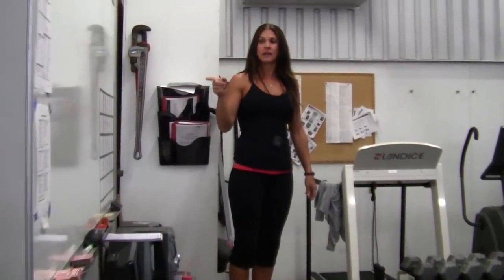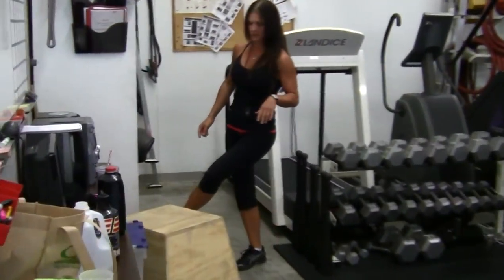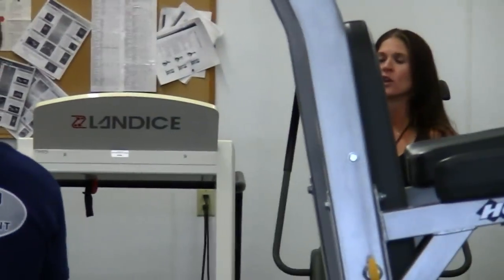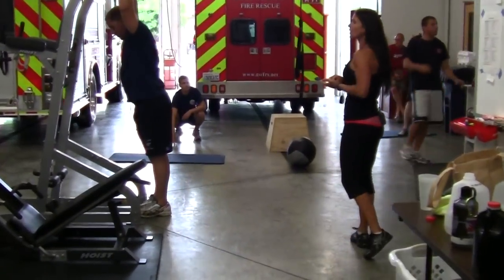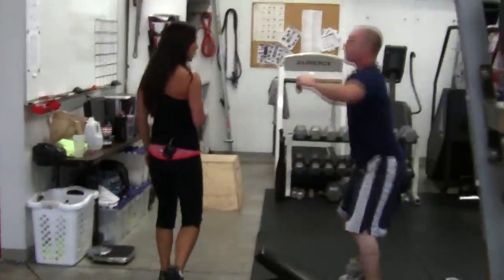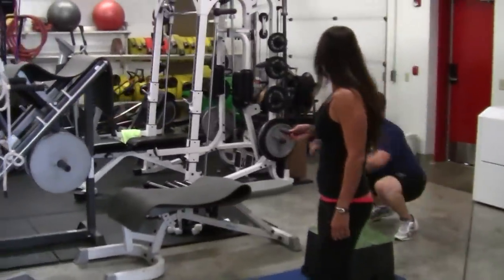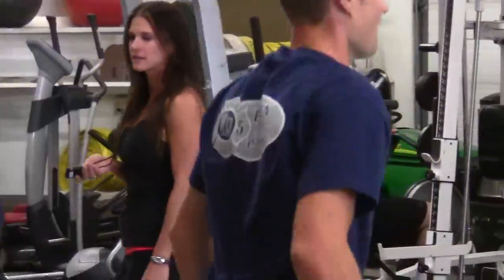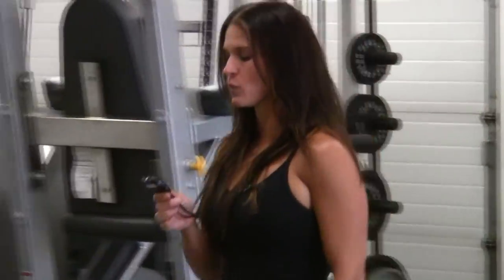Kelly Labounty - Fitness Trainer